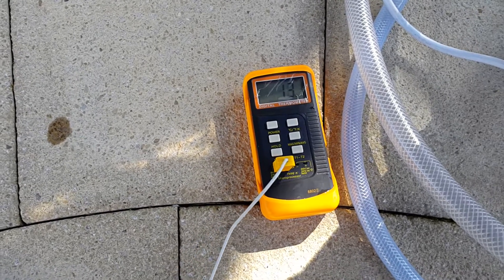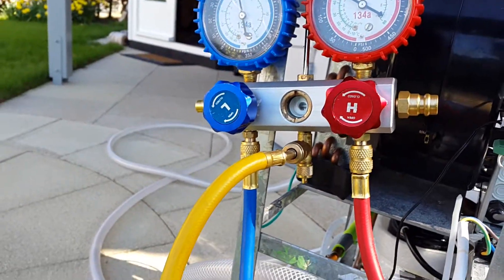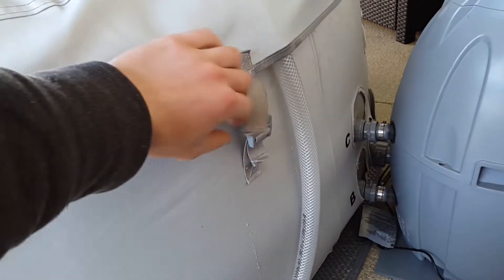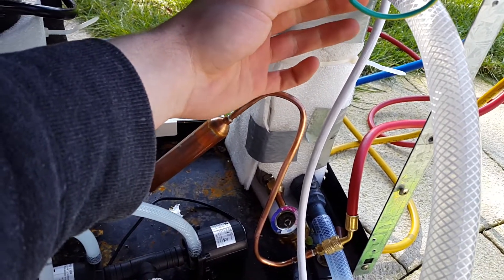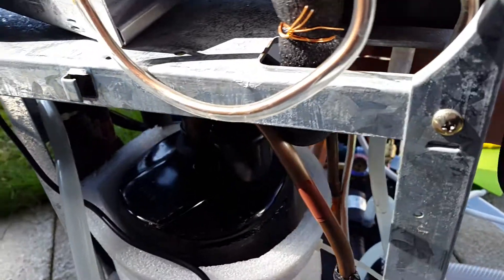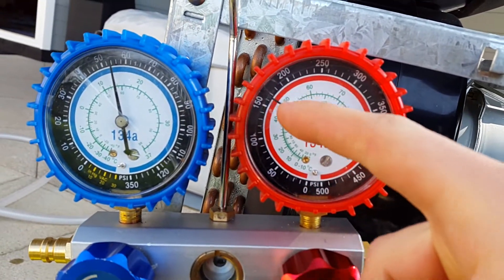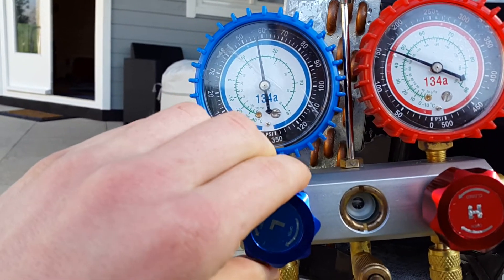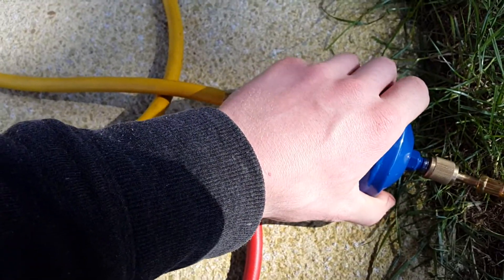Hot Tub Heat Pump Working Well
Working better with higher ambient temperatures. Refrigerant used is R290.